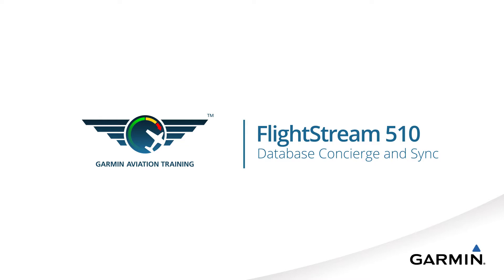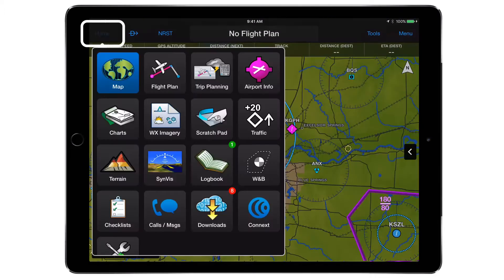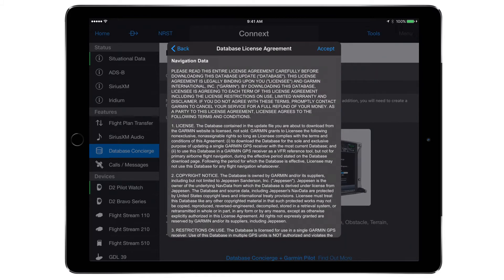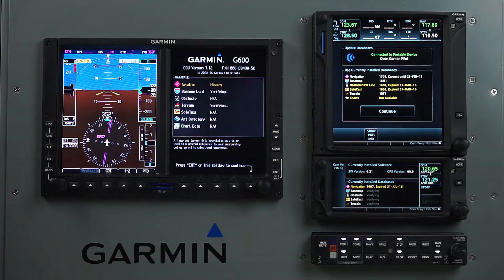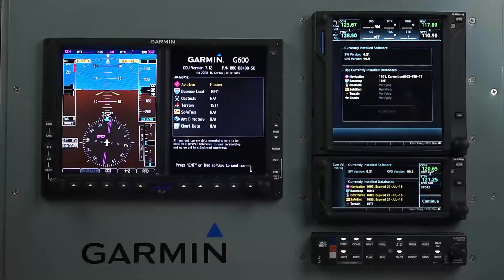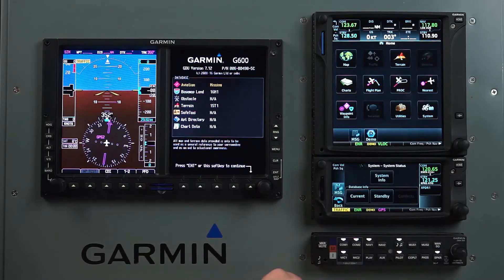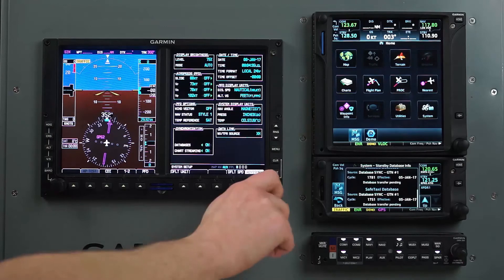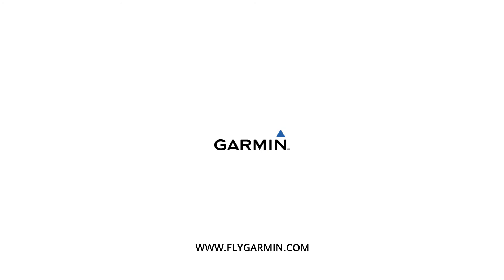Updating GTN & G500/G600 Databases with Database Concierge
Downloading and installing database updates for your Garmin GTN and G500/G600 displays helps ensure that you're flying with the latest data. Garmin’s Database Concierge using Garmin Pilot and the Flight Stream 510 streamlines this process.

To learn more about Garmin's full line of aviation navigation solutions look